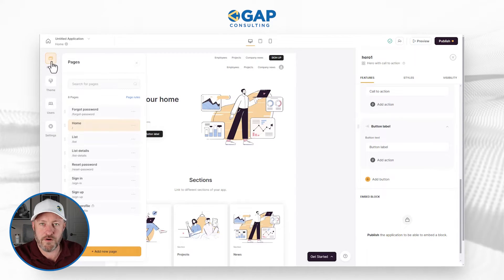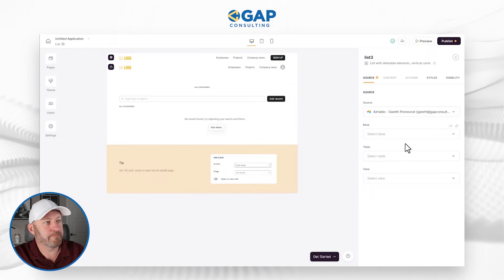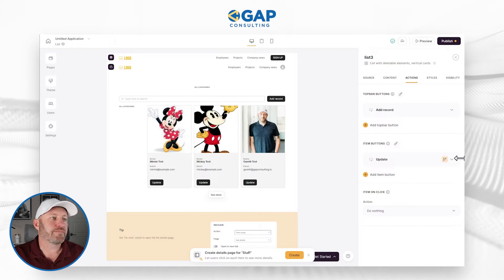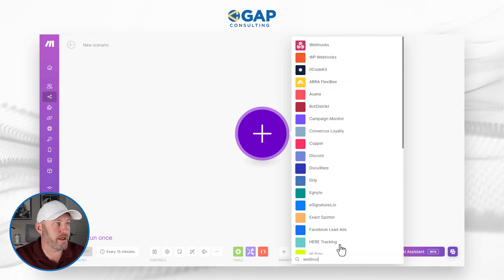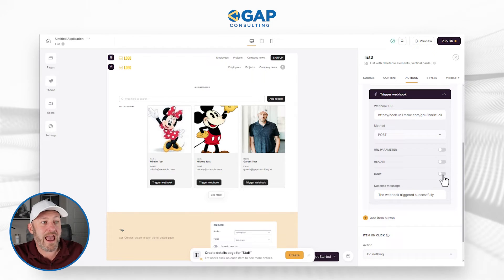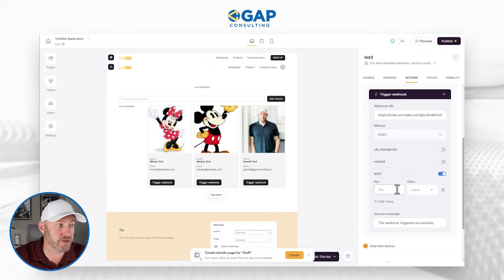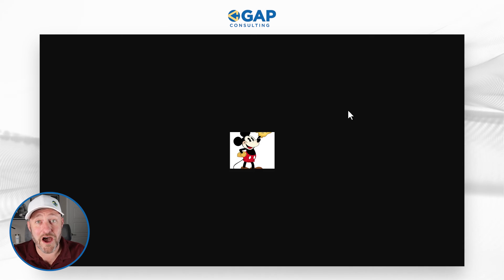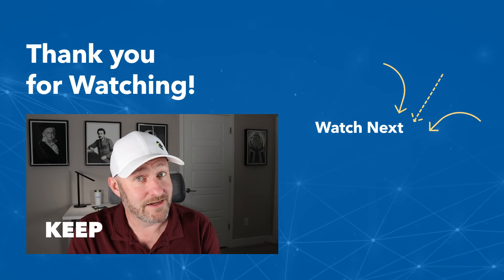Webhooks Buttons in Softr | New Automation Options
Unlock the power of no-code applications with Softr's new feature - web hook actions for your buttons! I'm walking through the step-by-step process of how this feature can revolutionize your work. Whether you're a beginner or a seasoned pro, this video will help you get set up with this new feature inside of Softr.

Table of Contents: 📖 👇

00:00 - What this video covers
01:12 - Updating Blocks on Existing Accounts
02:36 - All recent updates inside of Softr
03:11 - Mapping blocks to Airtable
05:04 - Adding the webhook button
06:29 - Building a webhook inside Make.com
07:26 - Formatting Webhook inside Softr
10:14 - Testing webhook
12:07 - Hiding the webhook button from users
12:37 - How to Get More Help!